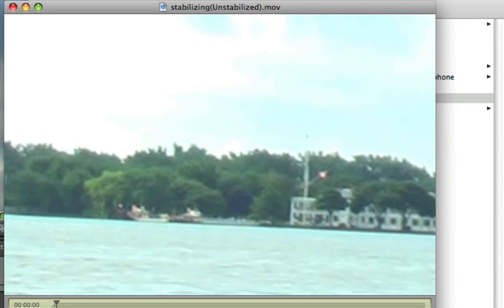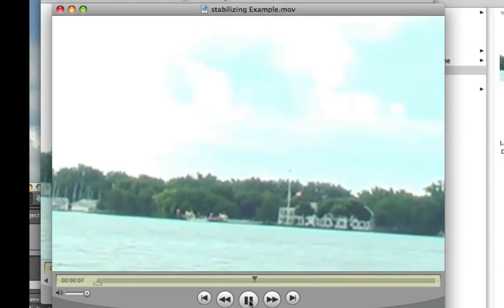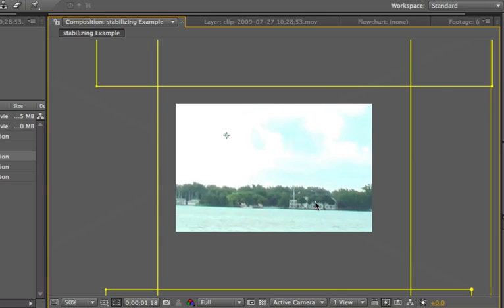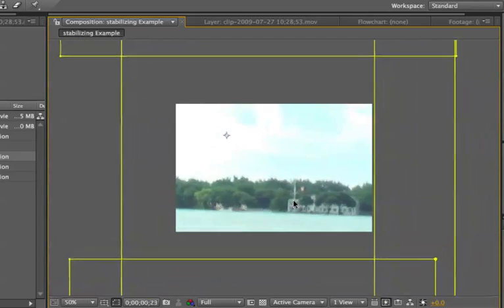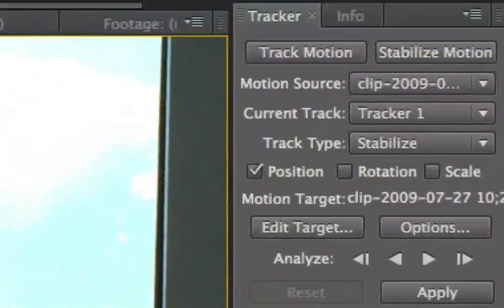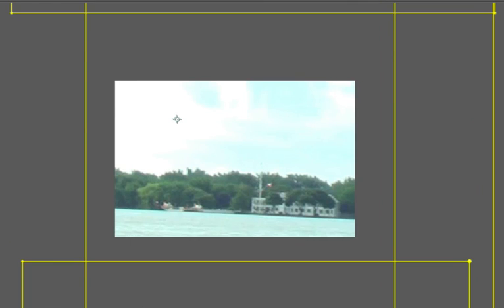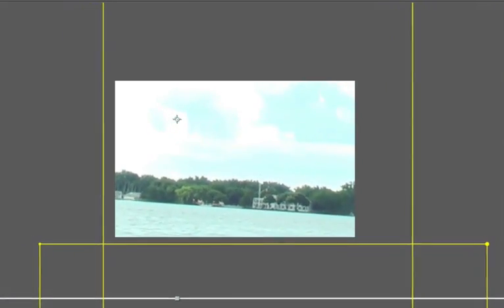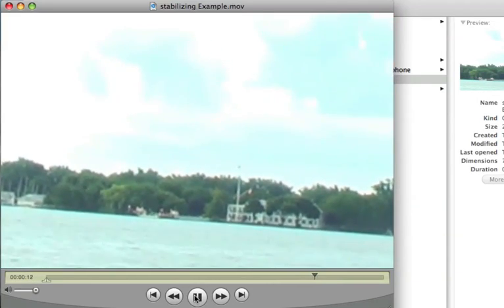CS4-AE Stabilizing Motion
Using the Tracker with the Stabilize Option.